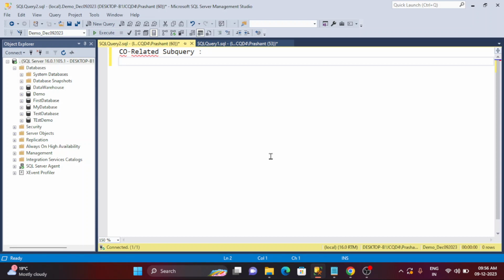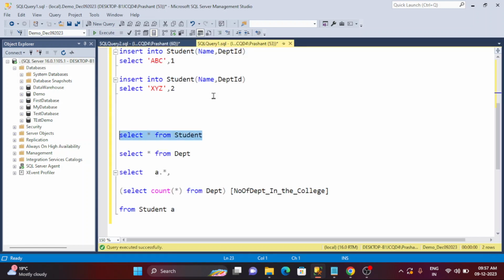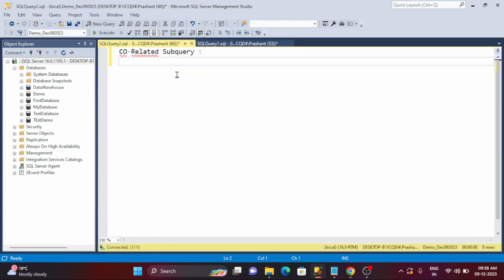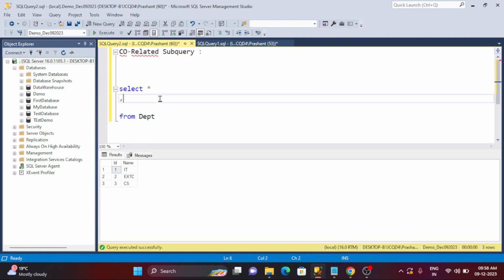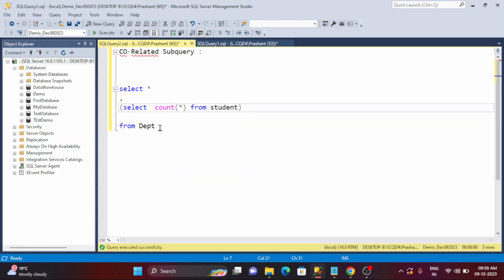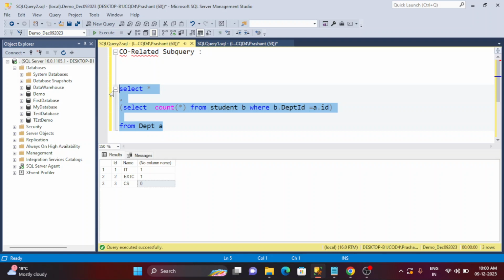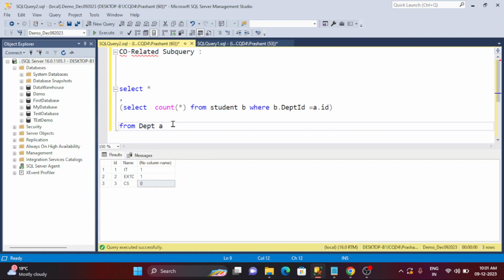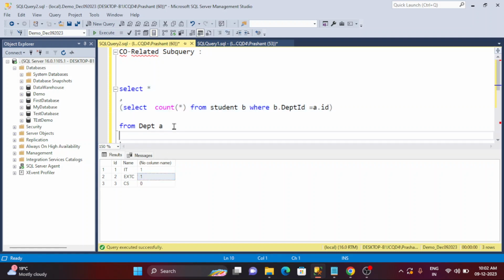Co-Related Sub Query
Co-Related Sub Query || Database Tutorial for beginners